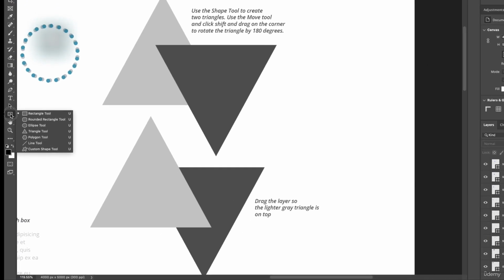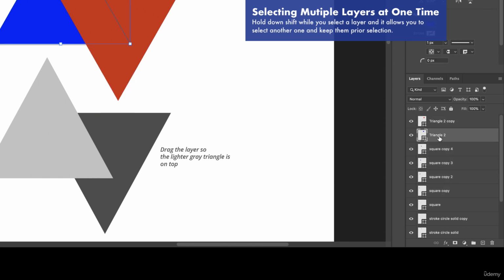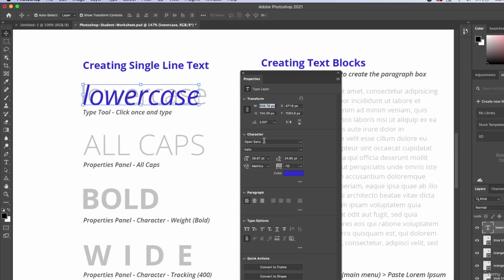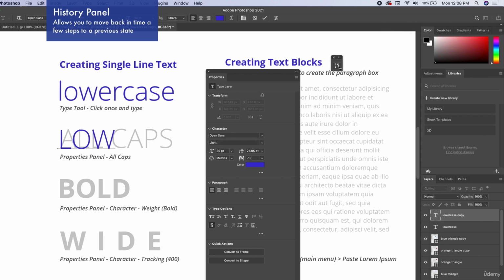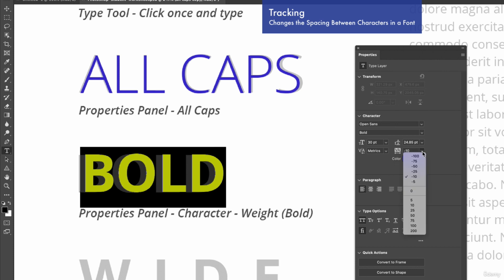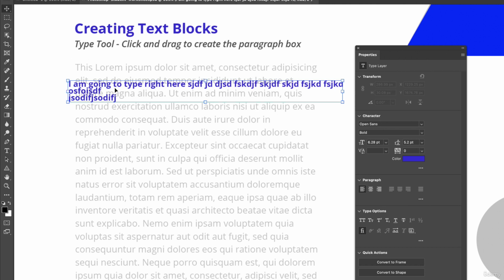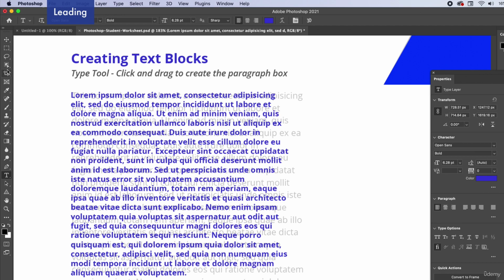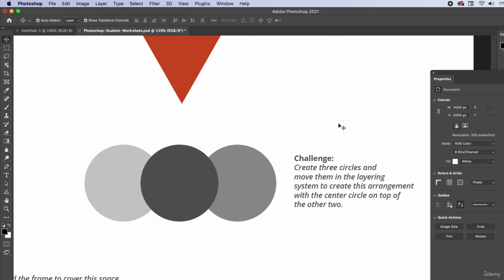Adobe Photoshop The Basics Worksheet Part 3